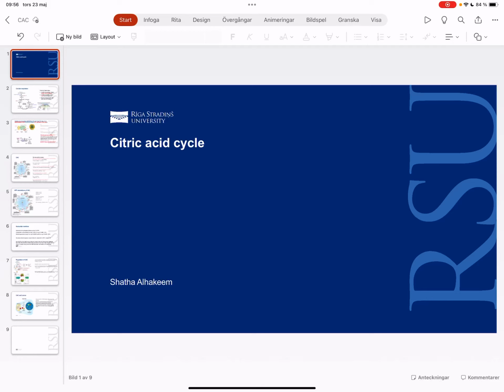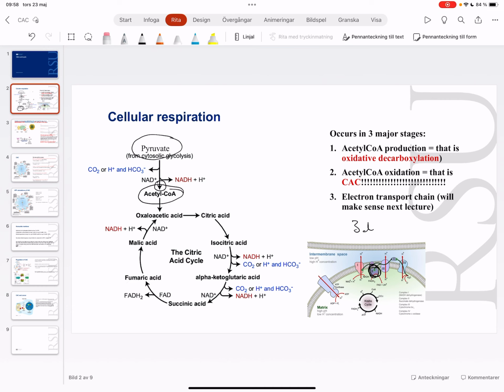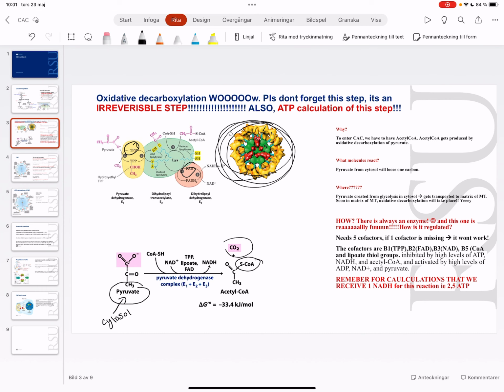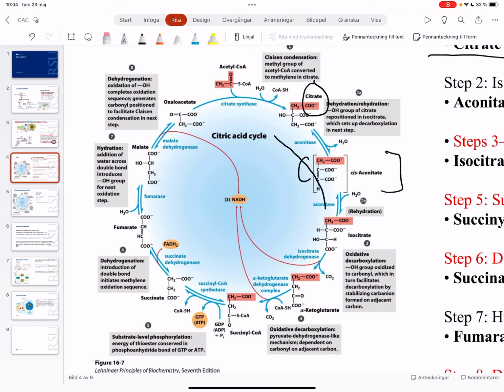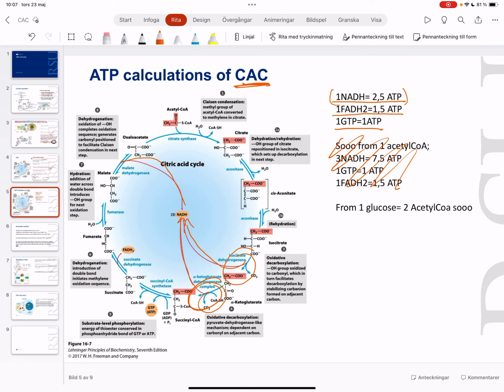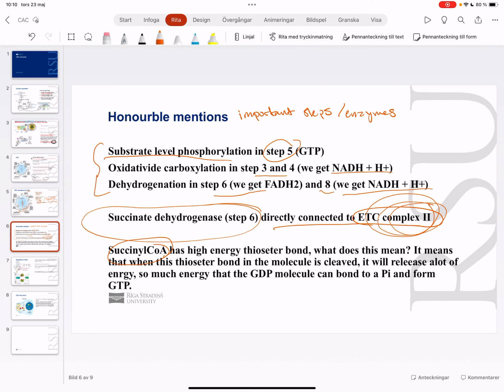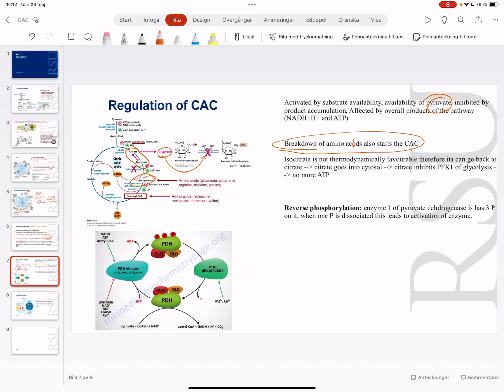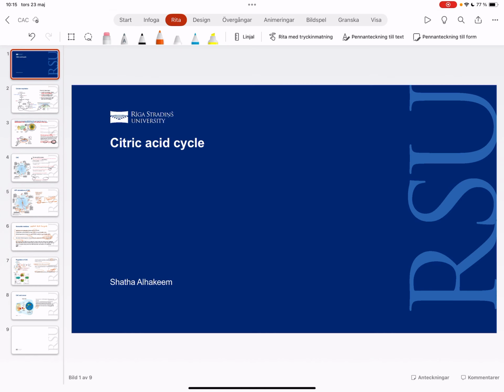Medical Biochemistry: Citric Acid Cycle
Timestamps:
00:07 Cellular respiration
02:59 Oxidative decaroboxylation
07:00 Citric Acid Cycle
10:04 ATP calculations of CAC
12:35 Important reactions and enzymes to remember
14:50 Regulation of CAC
17:38 CAC and cancer